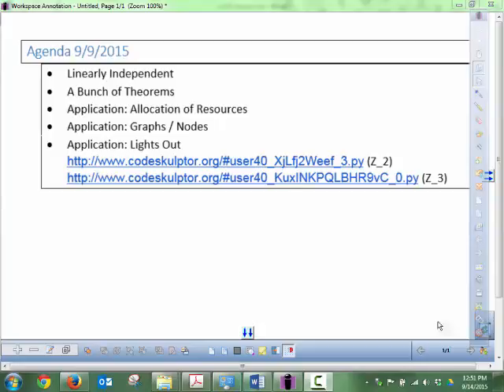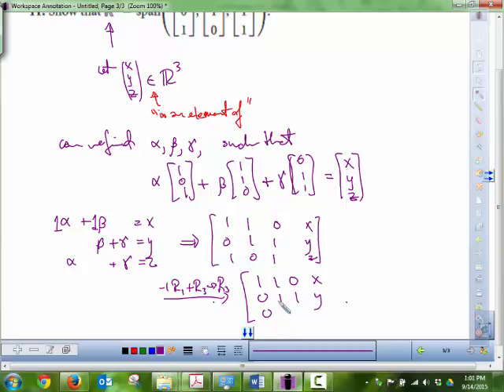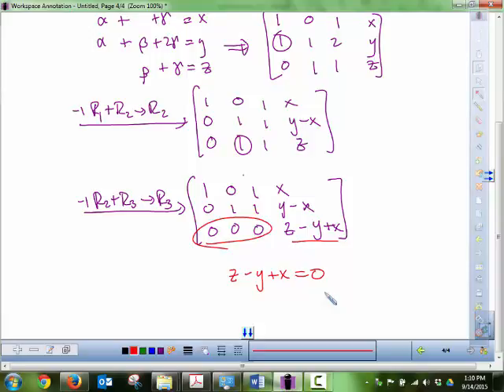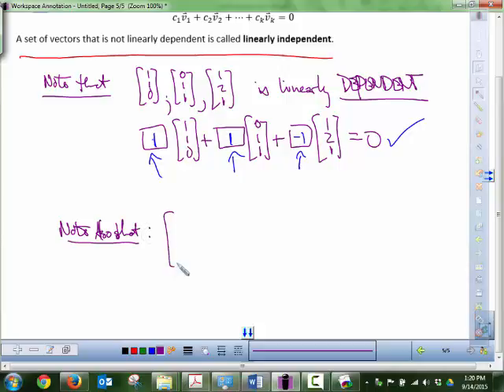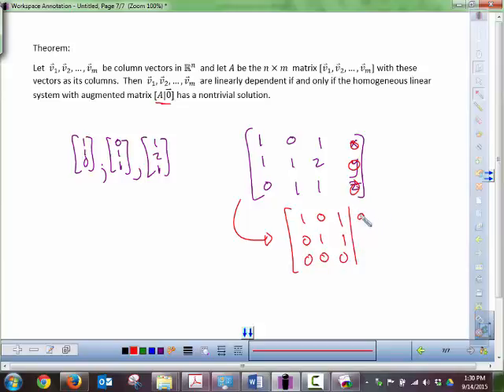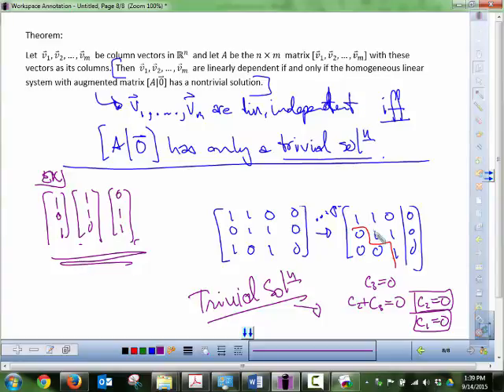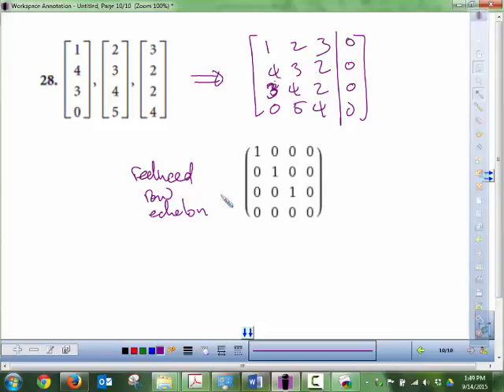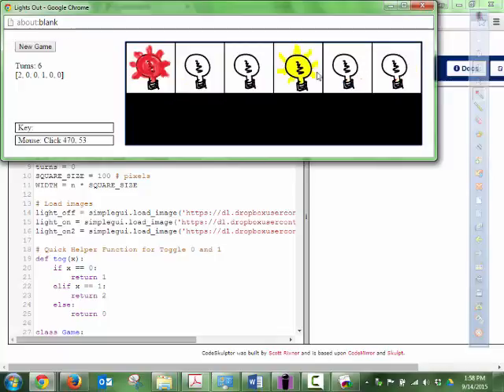Math270: Linear Algebra Lecture 9/9/2015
Linear Independence